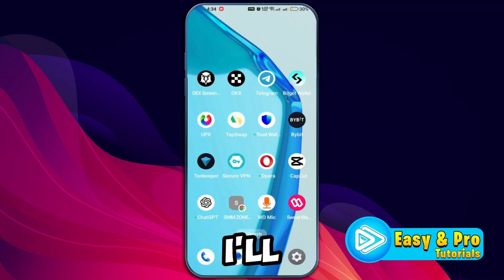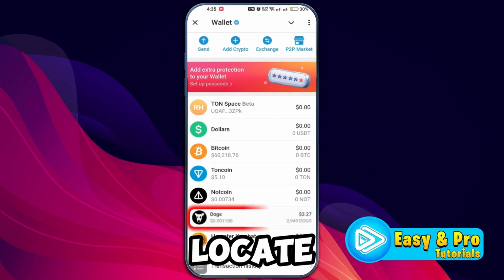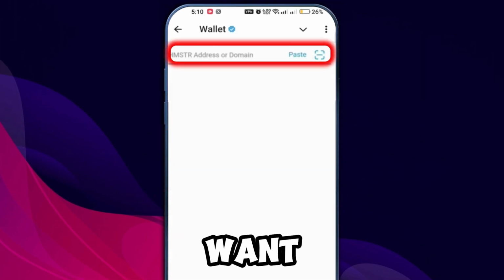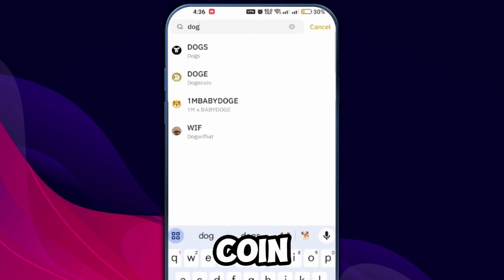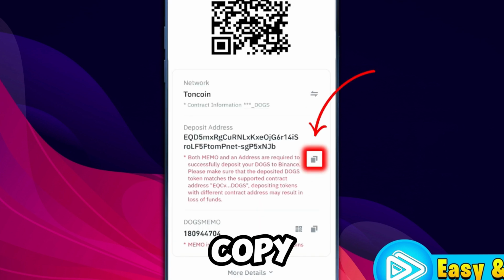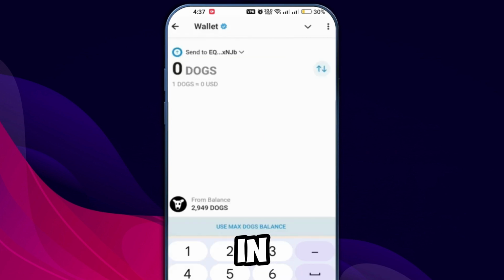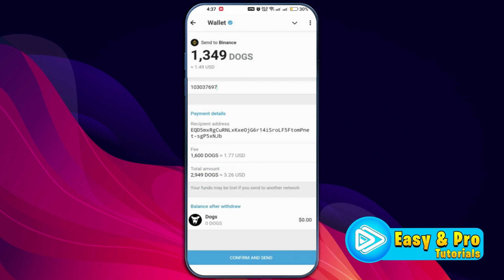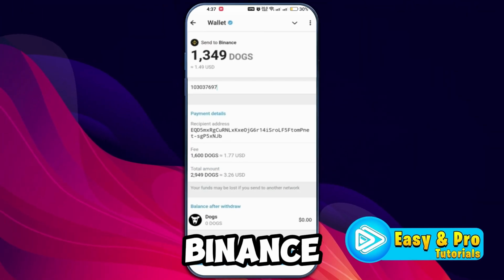How to Send DOGS from Telegram Wallet to Binance (2025 Updated Way)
In this Tutorial you'll learn How to Send DOGS from Telegram Wallet to Binance in 2025.

"How to Send DOGS from Telegram Wallet to Binance":

Looking to transfer DOGS from your Telegram Wallet to Binance? In this step-by-step tutorial, we’ll guide you through the process of securely sending DOGS from your Telegram Wallet to your Binance account.

Whether you're new to crypto or an experienced trader, this guide will help you transfer your assets quickly and efficiently.

By The End Of This Tutorial, You'll Have a Fully Known By How to Send DOGS from Telegram Wallet to Binance